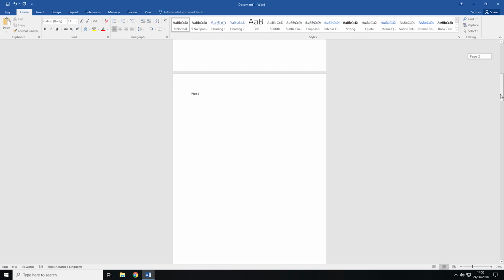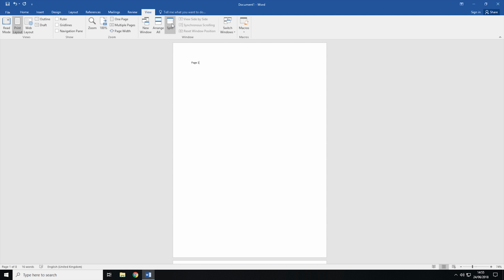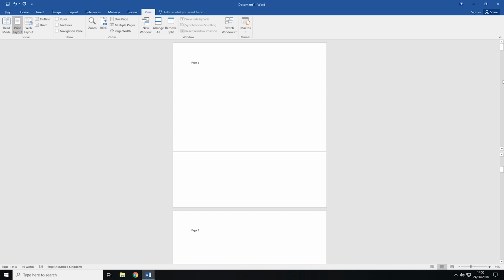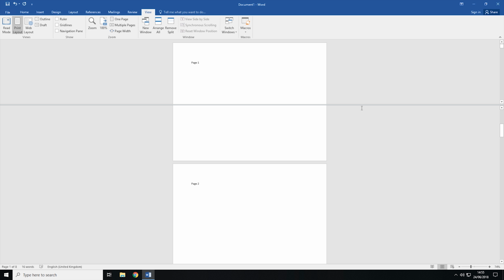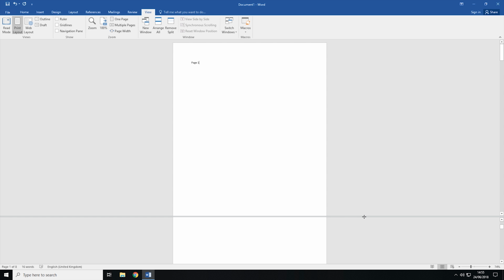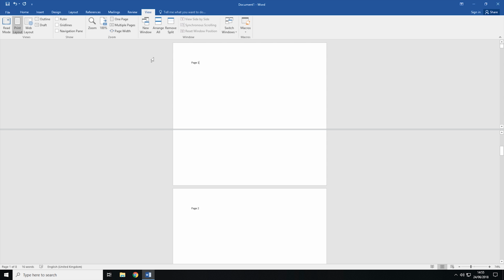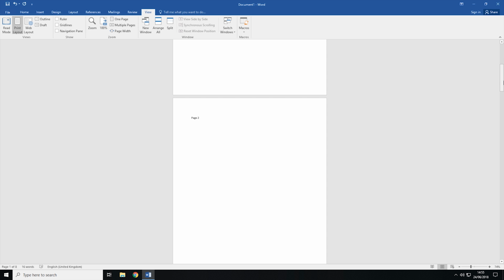How to view and edit two parts of a Word document at once in Word 2016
Hey guy's R4GE VipeRzZ here and today I'll show you how you can view and edit two parts of a Word document in Microsoft Word 2016 using split.